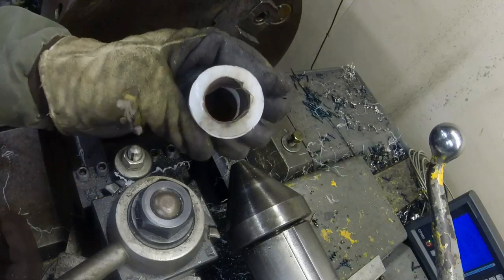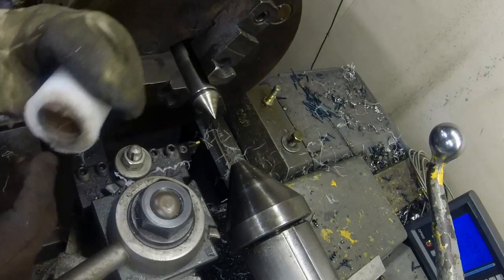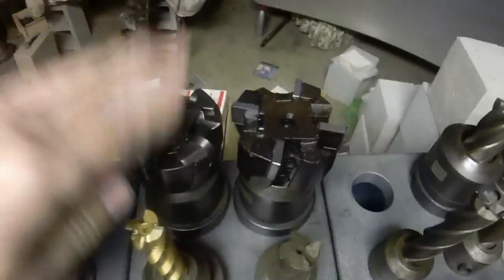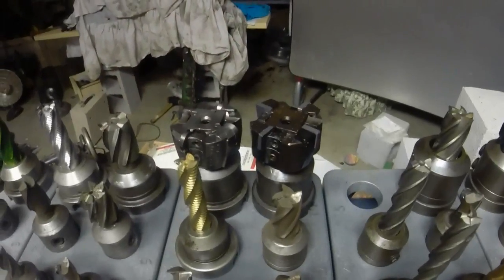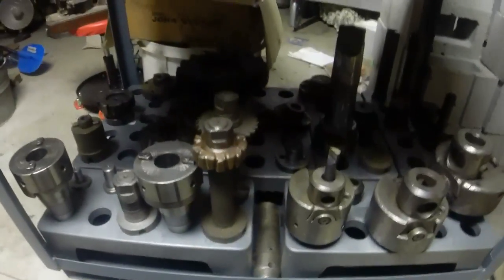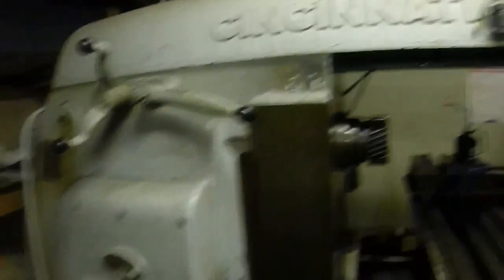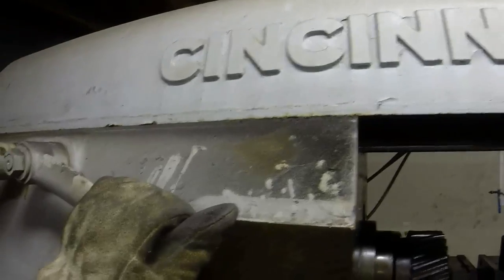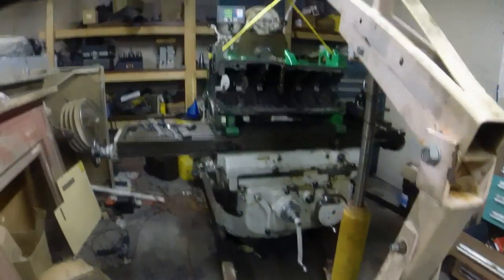Between centers no dog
In this video I show a quick setup and a trick I use to turn between centers with no lathe dog by using a piece of emory cloth folded over to give it some extra friction to drive. I included an update on the beaver tool cart a rare picture of my mill, and show how I use those ground step blocks for setups. Big thanks to my many new subscribers it is nice to know there is interest in me sharing my work and showing how I get projects done.